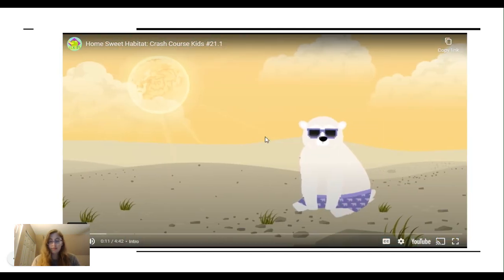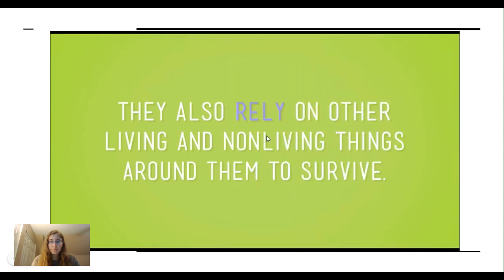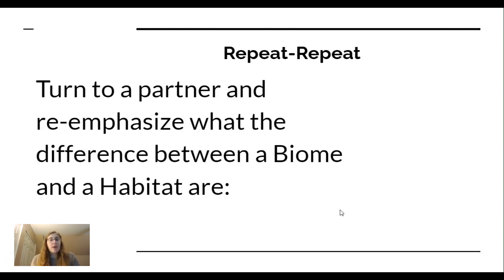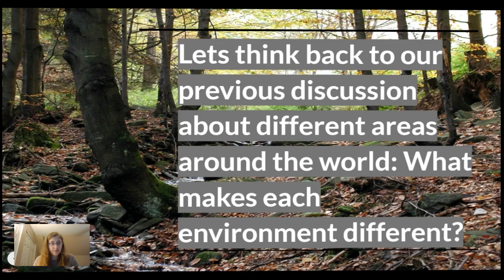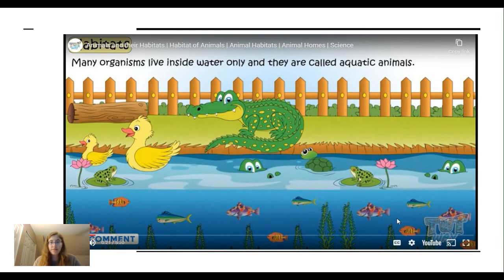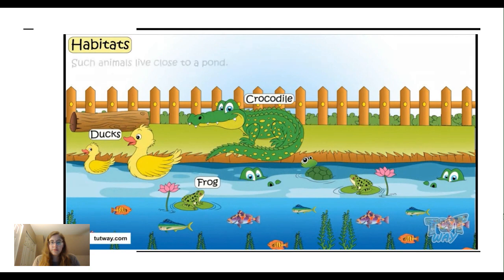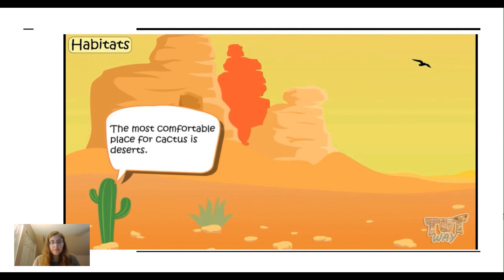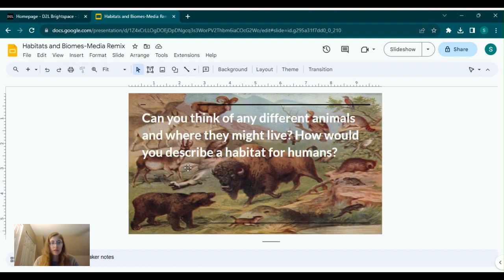Media Remixing Project-Davis